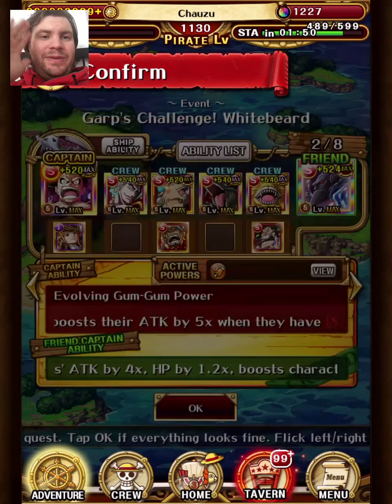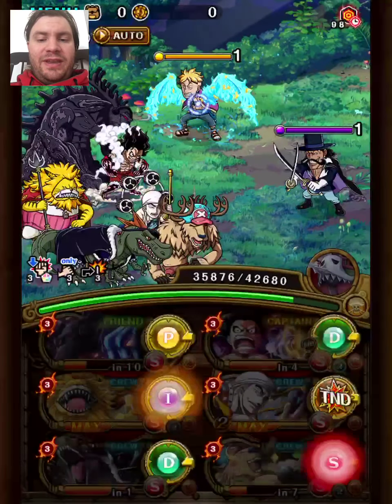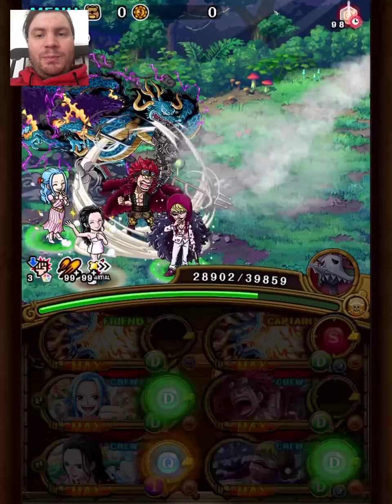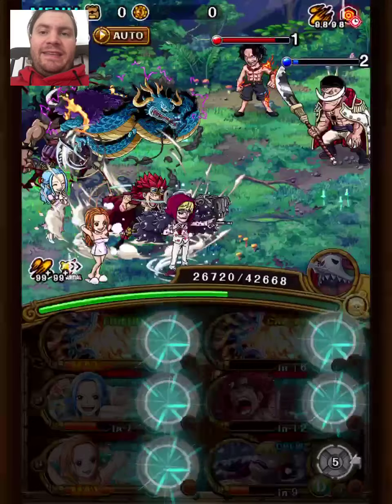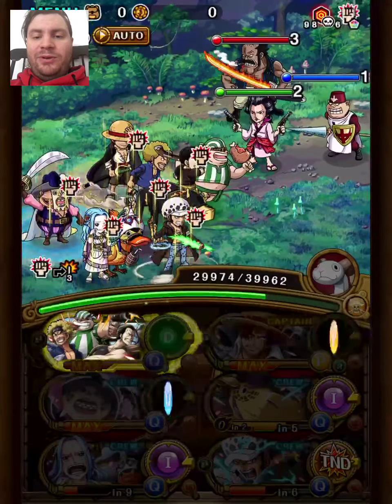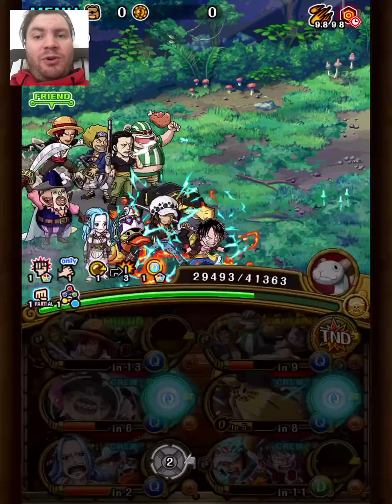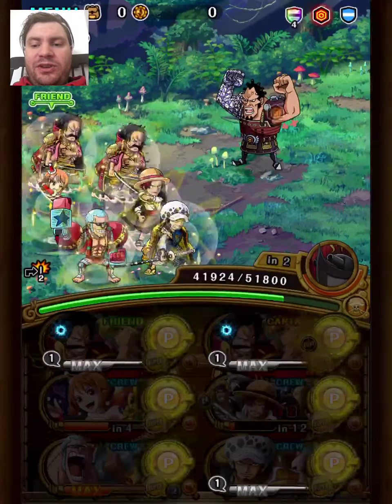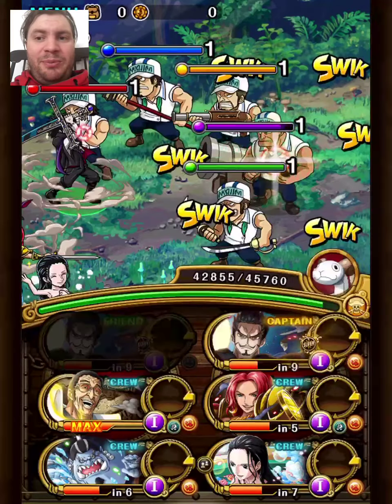5x teams: All Colors speedrun vs Whitebeard! OPTC Garp Challenge Whitebeard Single Segment run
Hope you enjoy! These are a lot of effort. :)

Nakama Network links

0:00 v2 Snakeman / Bullet STR team
3:29 v1 Kaido DEX team
7:10 Shanks Crew QCK team
11:15 Roger PSY team
14:47 v3 Mihawk INT team